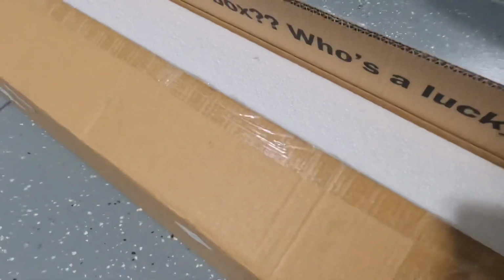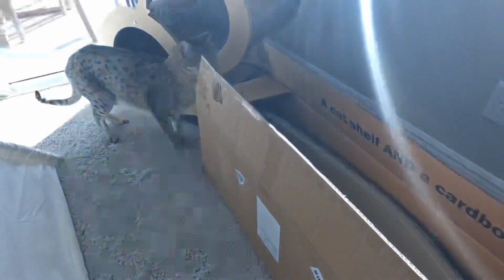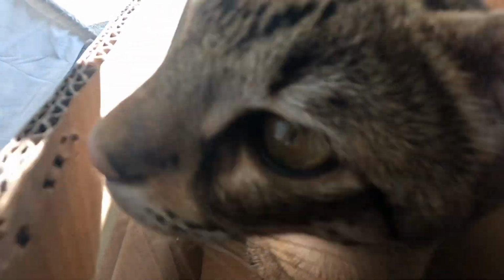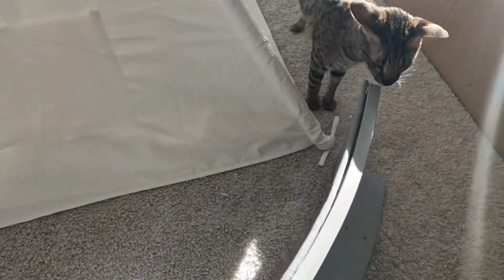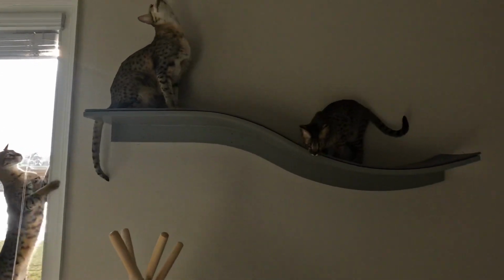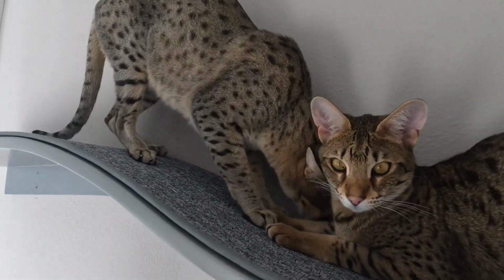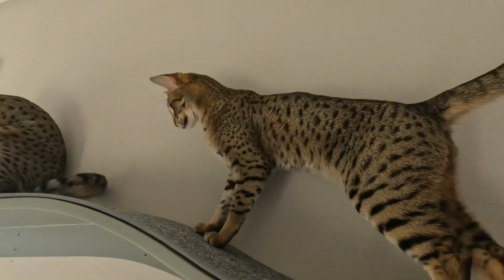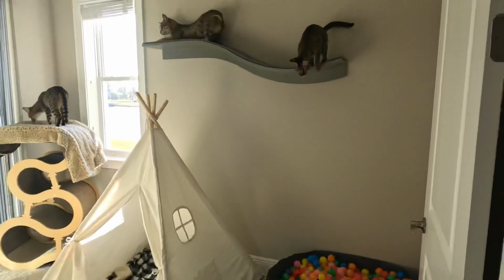F2 Savannah Cats Love Their New Cat Wall Shelf!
F2 Savannah cats Kumba, Taj, and Zara got a new wall cat shelf and they are loving it! The shelf is big enough for all three of them to get on it together! It’s very sturdy and well made! We hung it up by the window so they can look at all the wildlife! They also loved the box that it came in! 😹😻

Here’s the link to the wall shelf on Amazon for anyone that’ s Interested :

Ricky Bombino